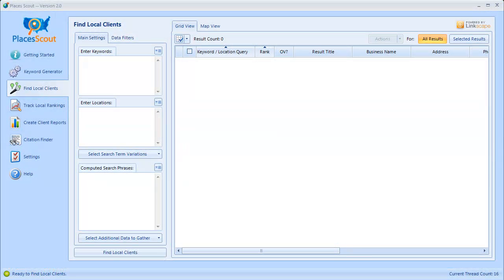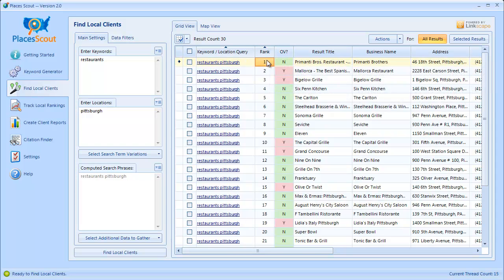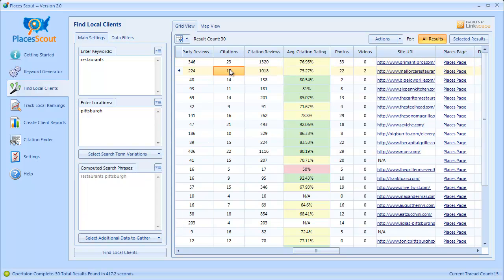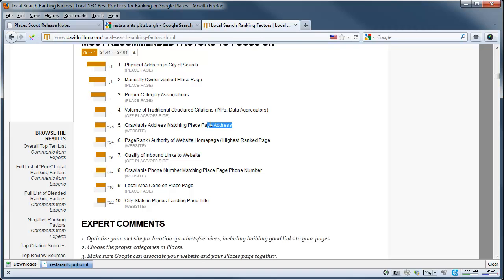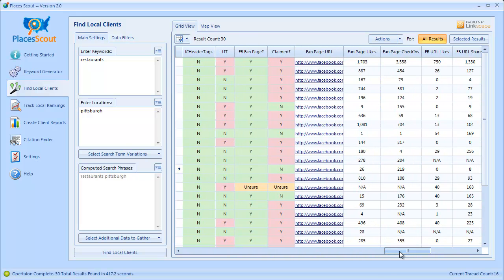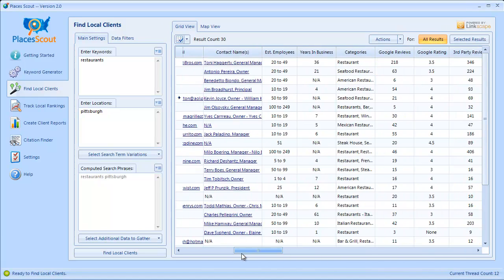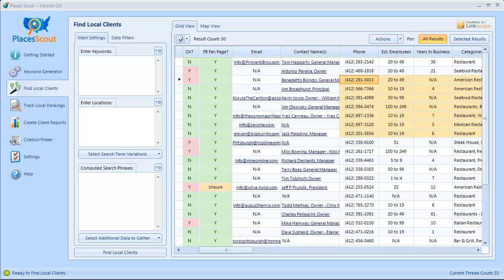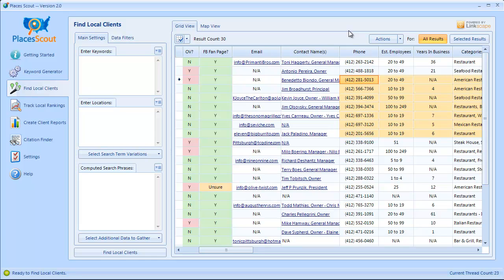Places Scout Find Local Clients Overview Video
A brief overview of the new features in the Find Local Clients section of Places Scout.